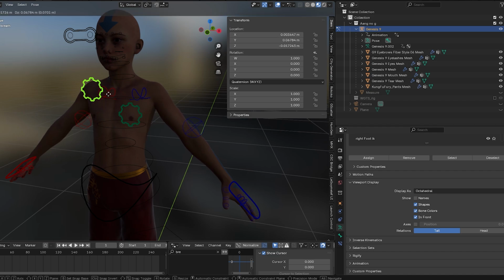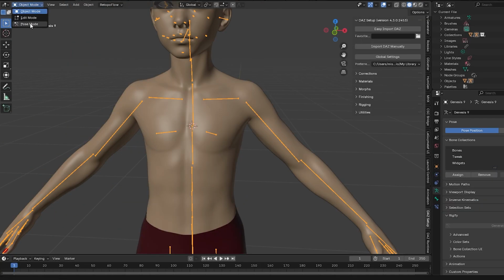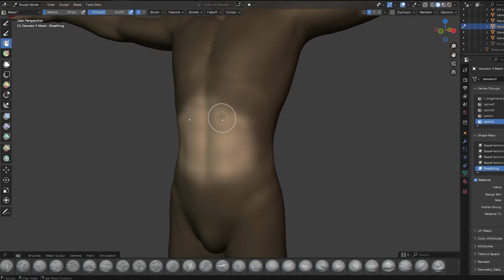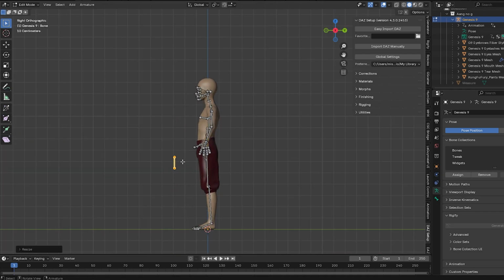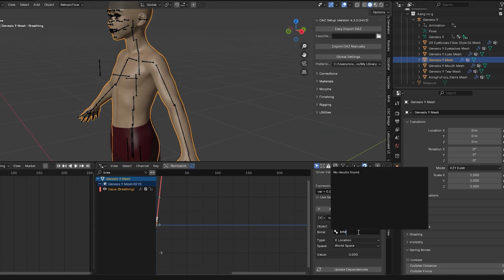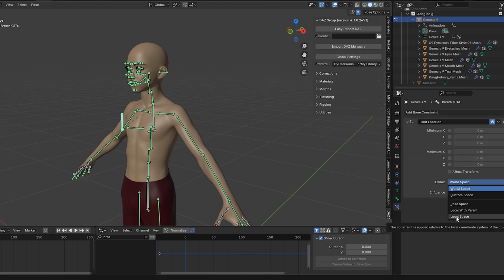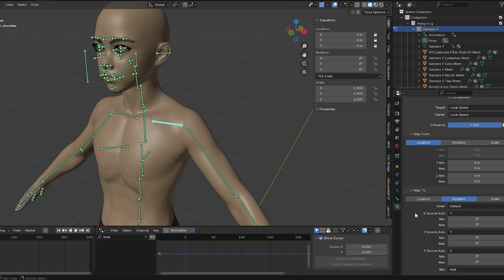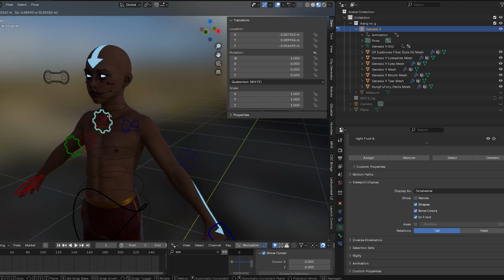[Blender] Add Breathing Using Shape Keys And Drivers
In this tutorial, were going to add realism to your character by adding breathing using shape keys and drivers. this method will work for any character that you have in blender.